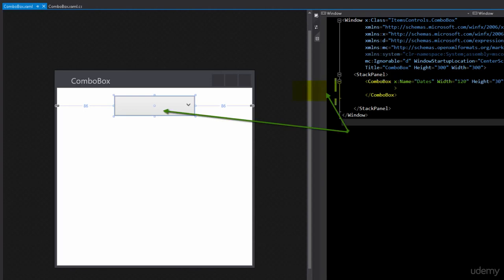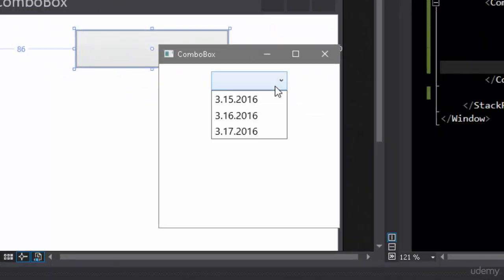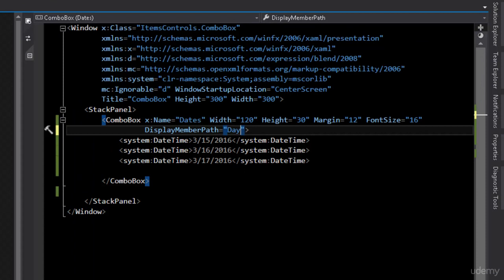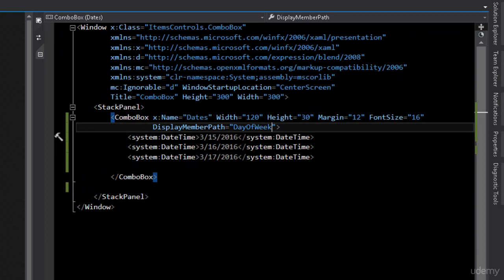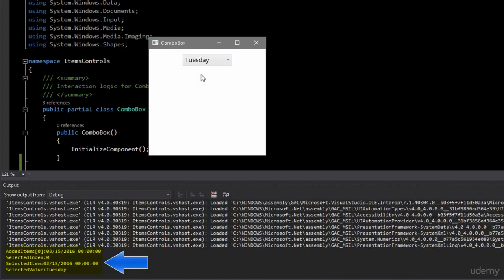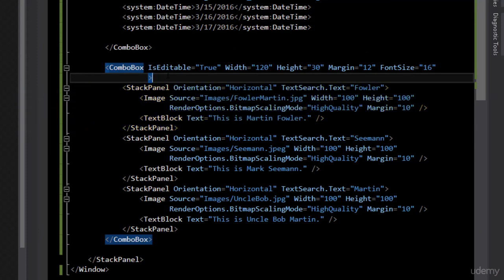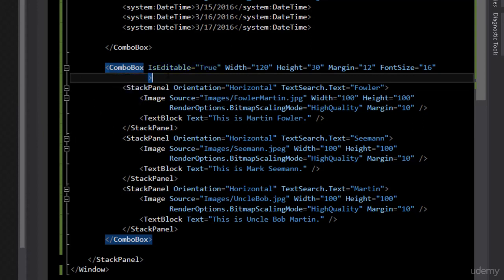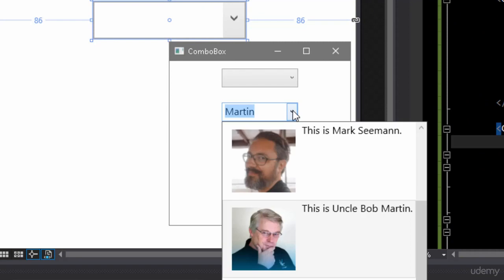12 ComboBox Demo